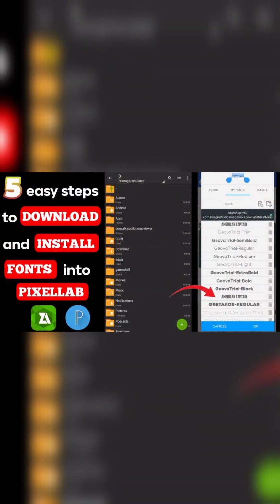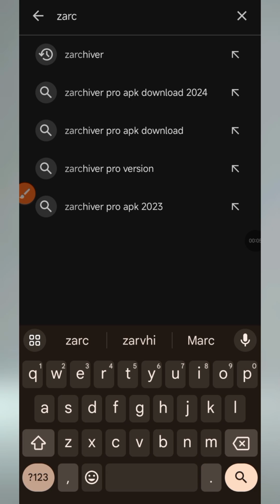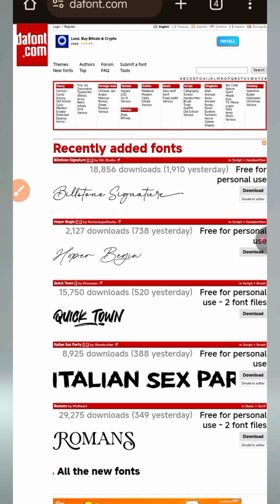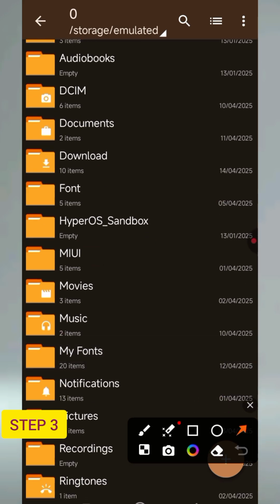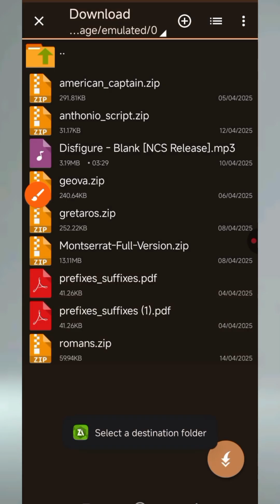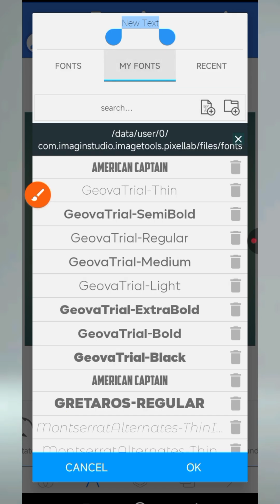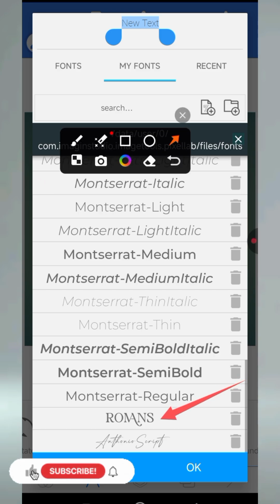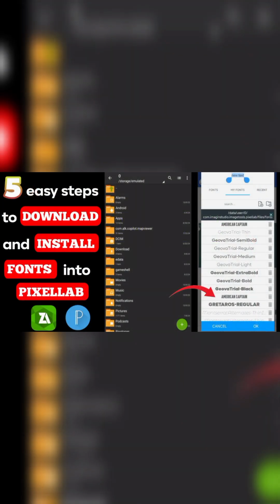5 Easy Steps to Download and Install Fonts into Pixellab for FREE!!! || Pixellab Tutorial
Unlock your creativity with our quick and easy tutorials! In this video, we show you "5 Easy Steps to Download and Install Fonts in PixelLab"—perfect for beginners and pros alike.

Learn how to customize your text designs, boost your graphic game, and create stunning visuals with the right fonts. Whether you're into logo design, thumbnails, or social media content, this guide will help you stand out.